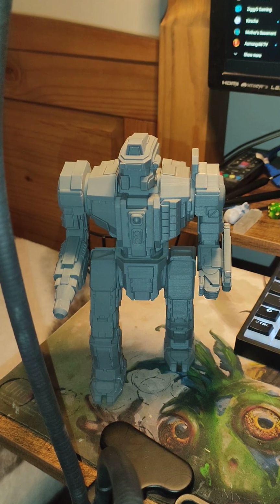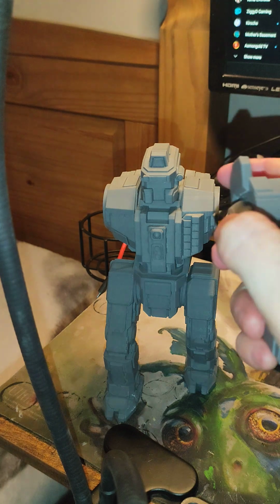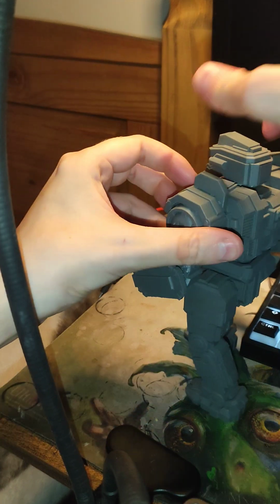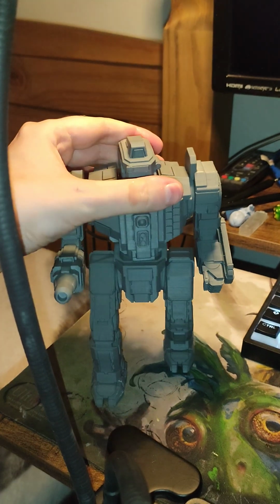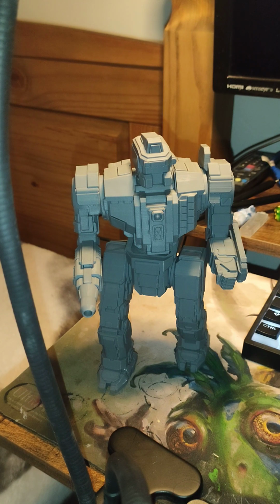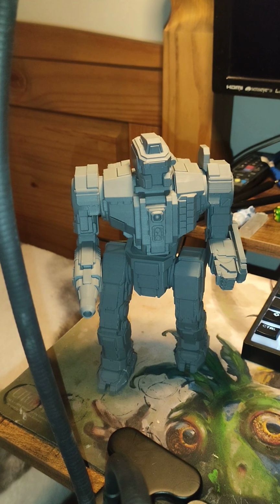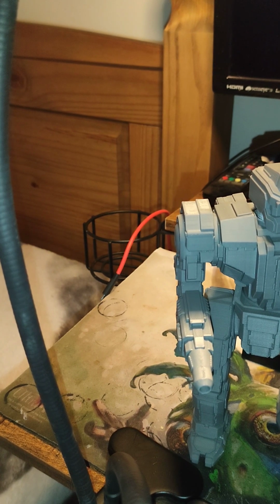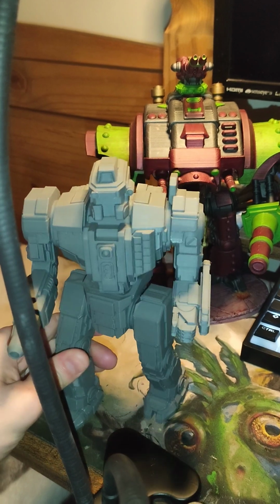Locust Labs Dominus 1/60th FDM 3D Print